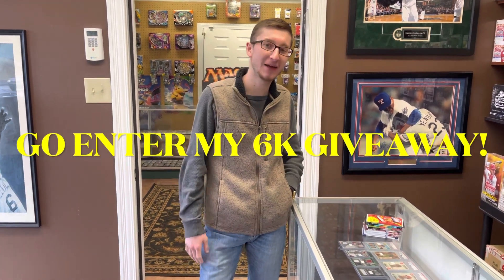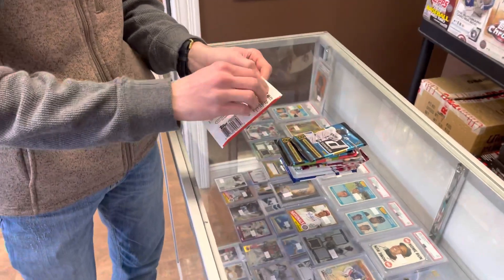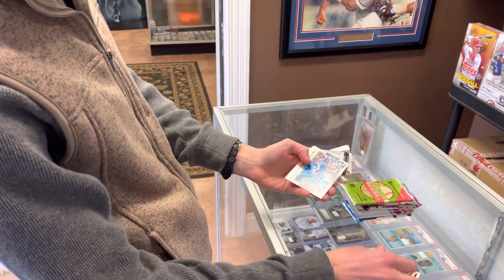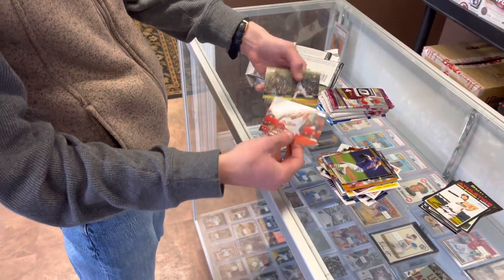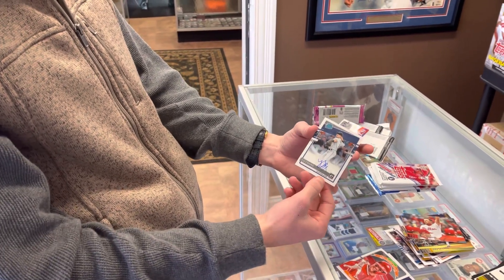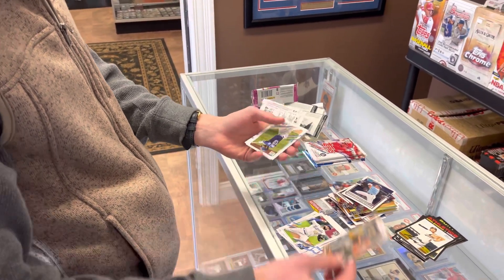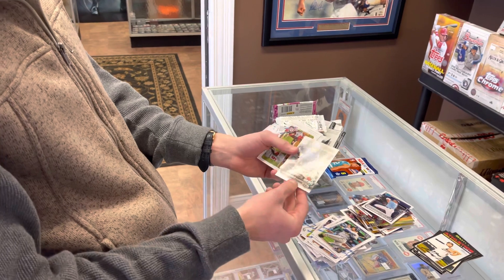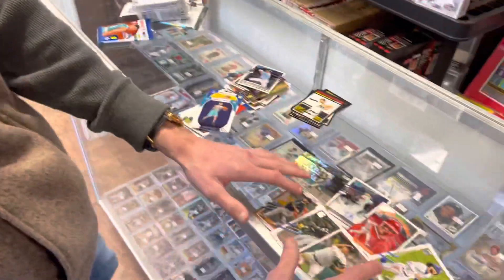OPENING 10 RANDOM SPORTS CARD HOBBY PACKS! AUTO + MORE!